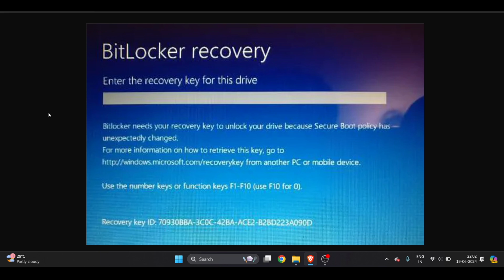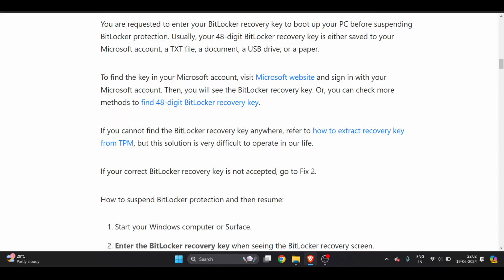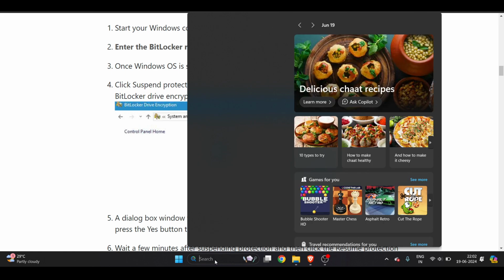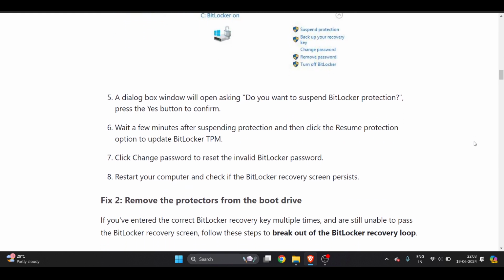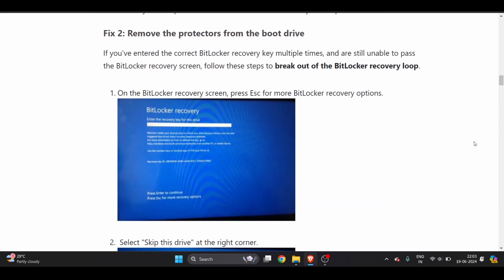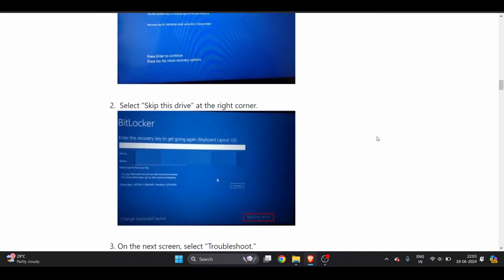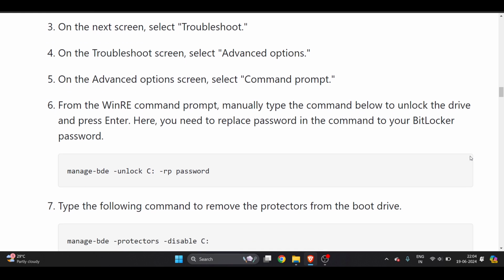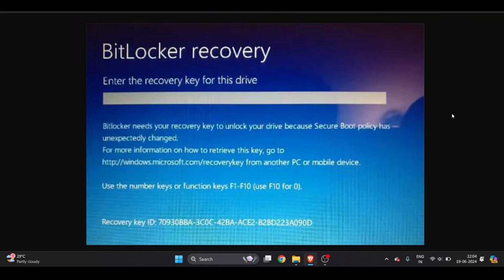HOW TO BYPASS BITLOCKER BLUE SCREEN RECOVERY IN WINDOWS 10 & 11